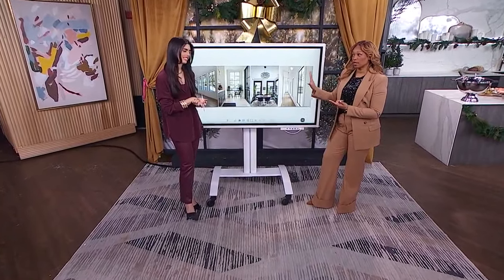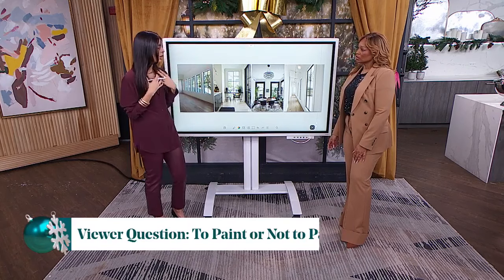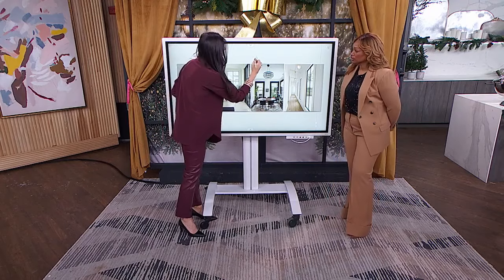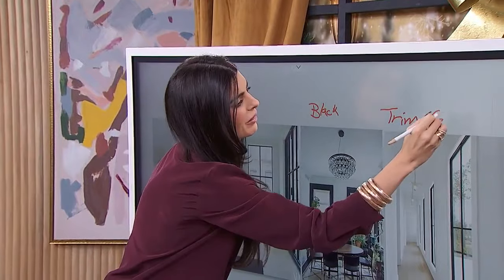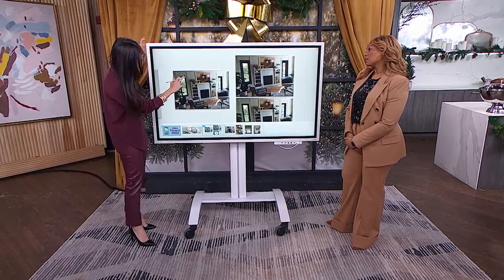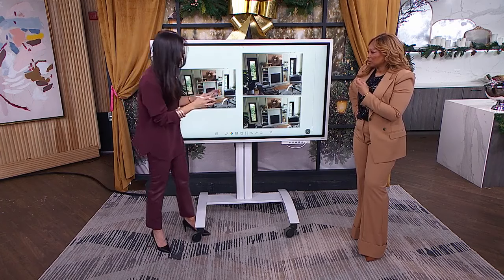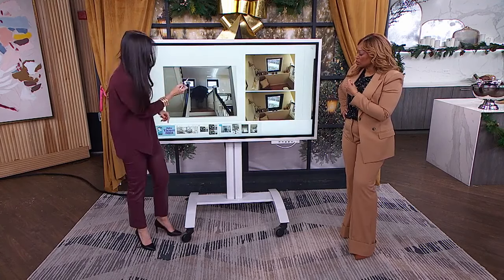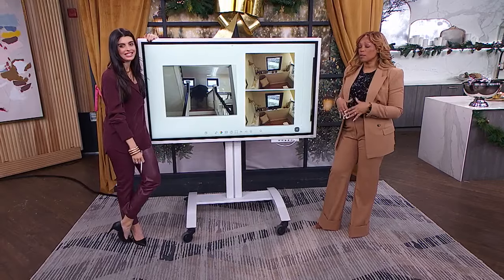Designer advice for painting your window trim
Designer Victoria Tonelli helps a Cityline viewer with design decisions. "My eye actually goes to the bright white instead of seeing the window."